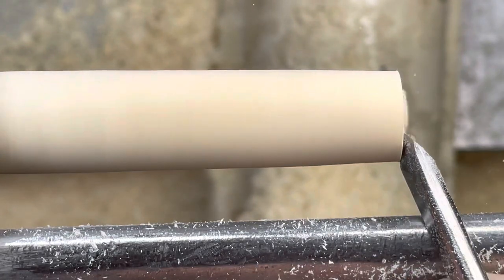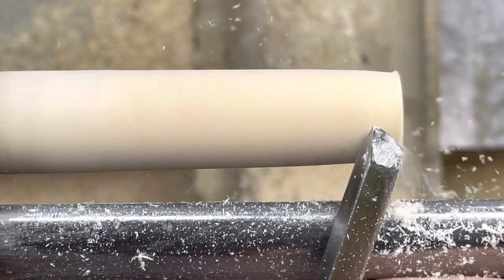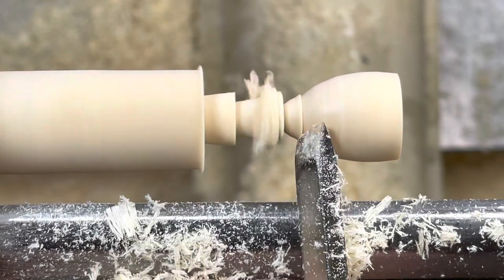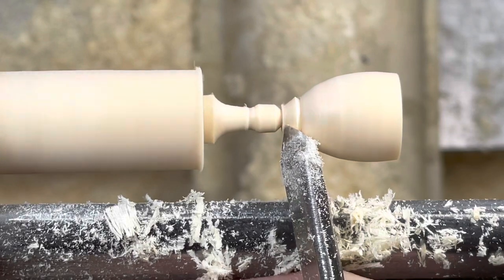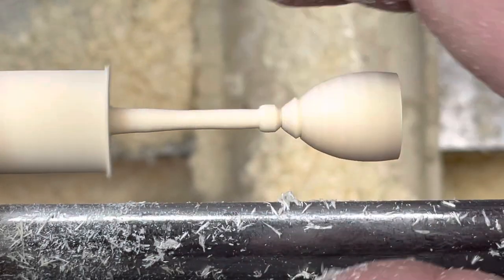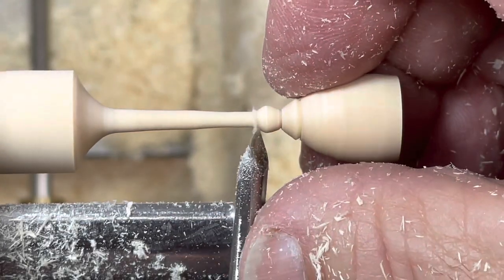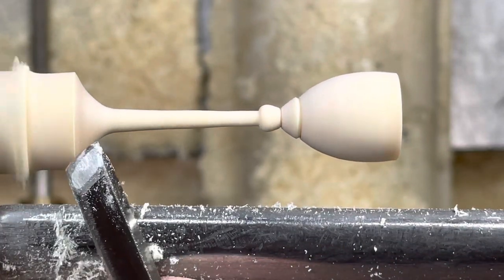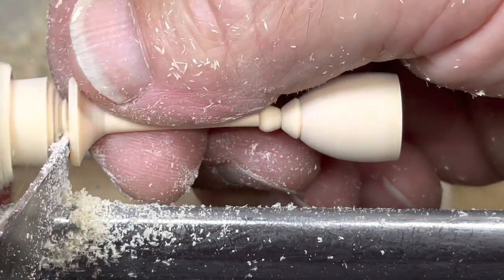Five minute goblet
Woodturner Joe Larese makes a goblet in 5 minutes.  Stay through to the middle for a surprise!